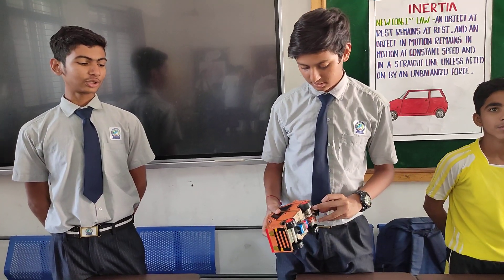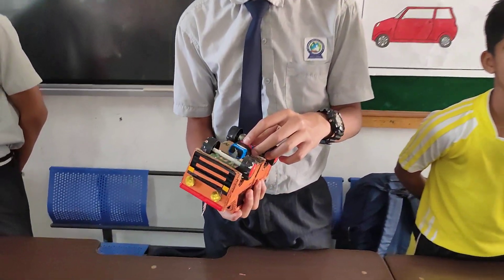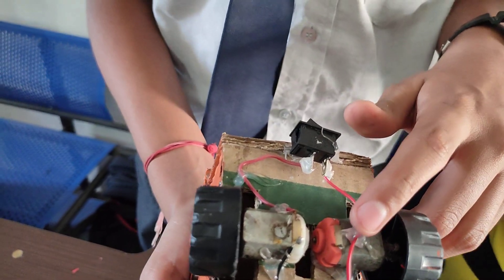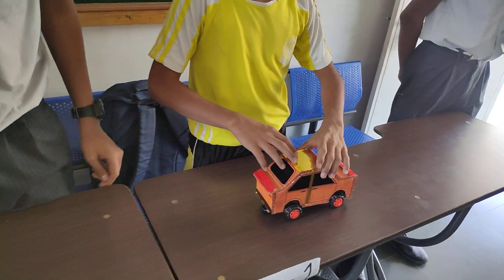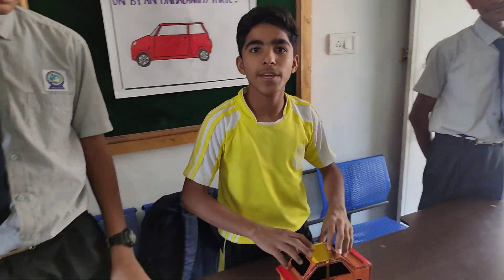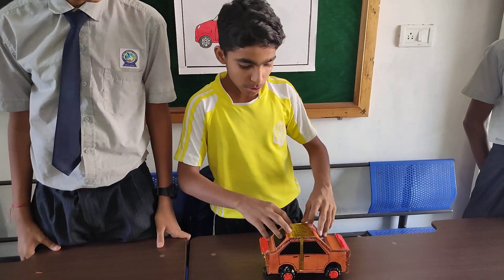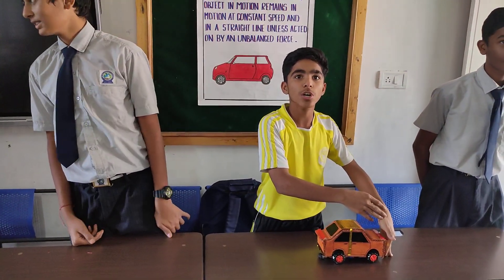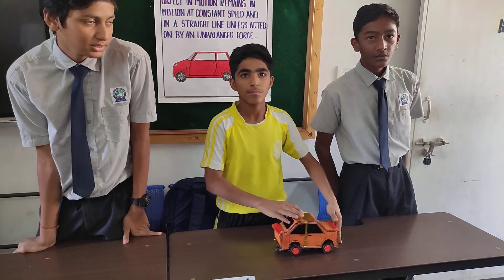National Science Day creation of students